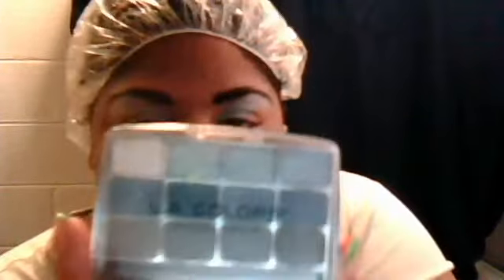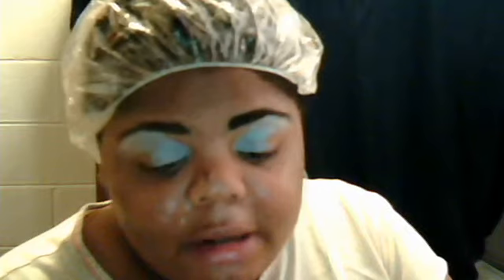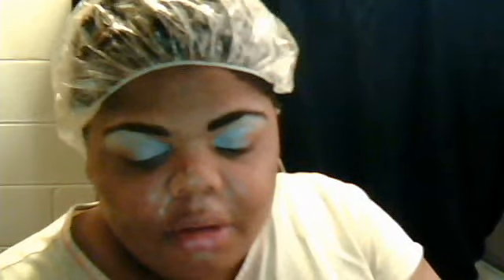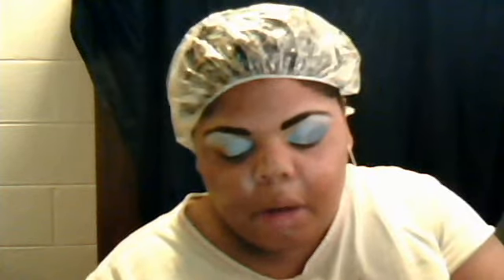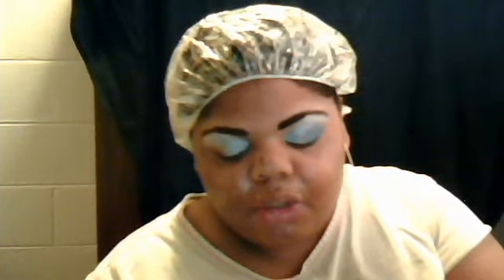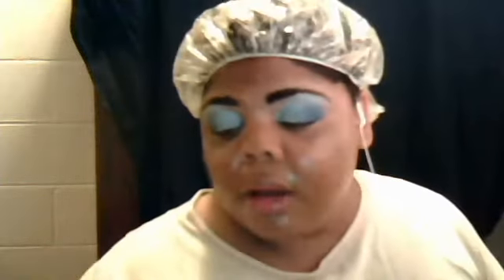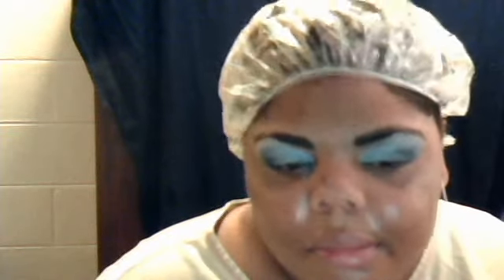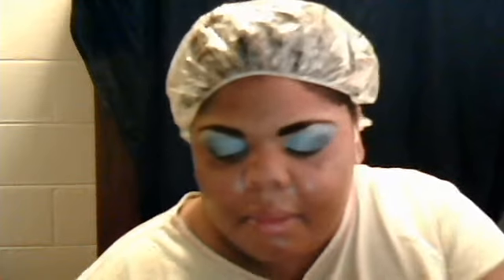my blue eyez...............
I was up late and looking in my makeup and saw a nice blue. Wanted to show yall what it was hope u like.
LA colors 12 eyshadow palette BEP 424 Supernatural, 1.99 liquid eyeliner. Marykay mascara.